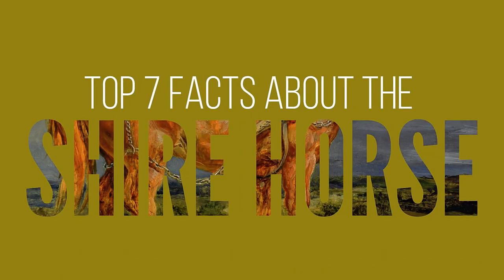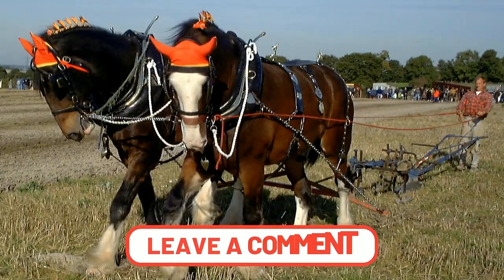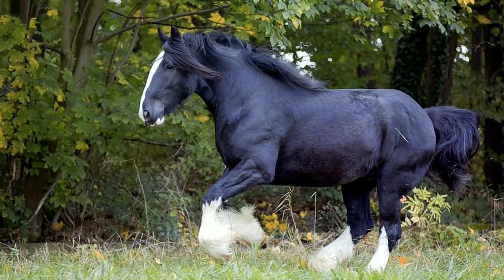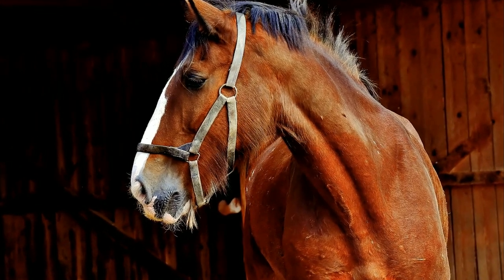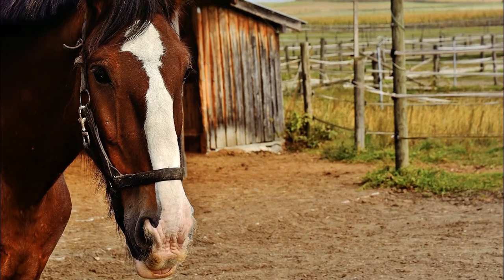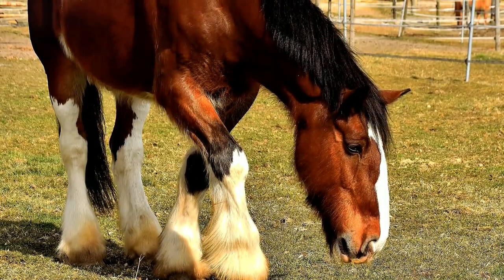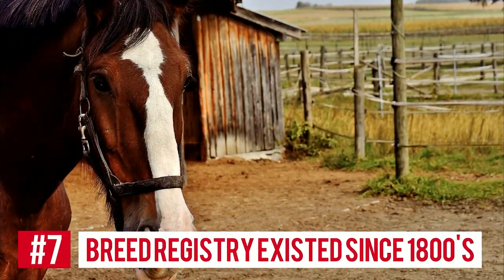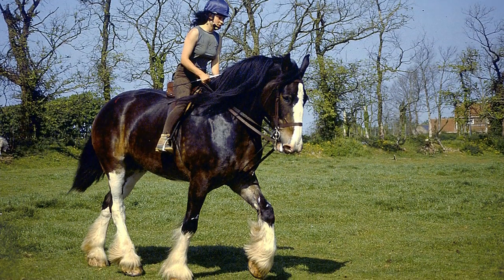Top 7 Facts About The Shire Horse - Shire Horse Facts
Top 7 Facts About The Shire Horse - Shire Horse Facts. Shore horses are brave and beautiful. In this video, we show you the best facts about the shire horse. Shire horse facts ad shire horse 101.

Shire horse
shire horse facts
shire horse 101

Horses are amazing animals. Horses have been around for generations providing essential food, water, and jobs to people all over the world. Horses are amazing, smart, and loving. Horses breeds 101 and learn about horses here.